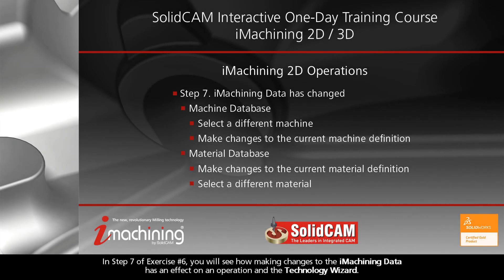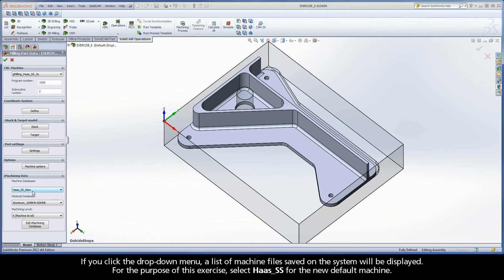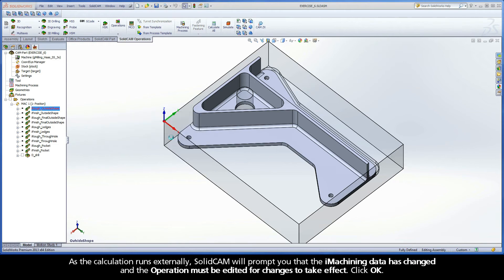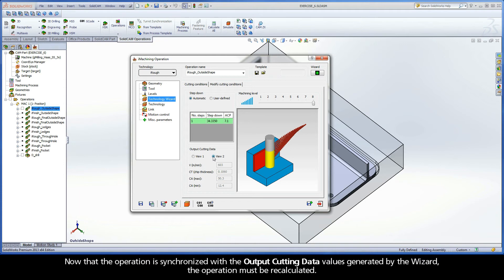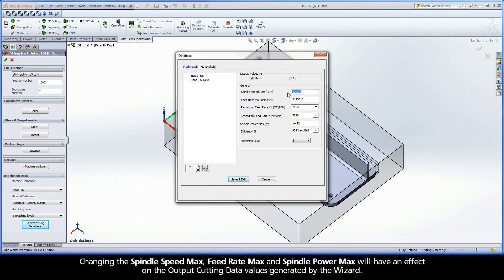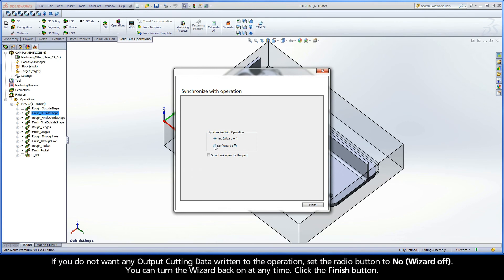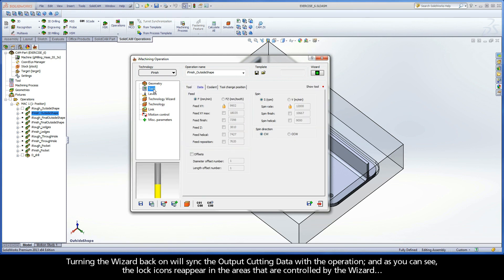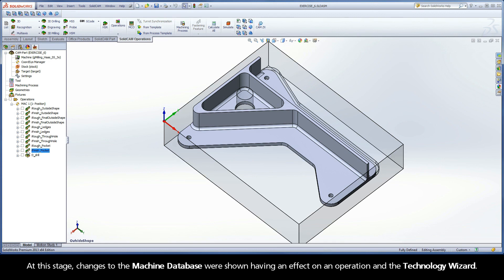SolidCAM iMachining Training Course - Exer #6: Machine Database changes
This video is Step 7.1 in Exercise #6 of the Interactive Training Course for iMachining. In this step, you will see how making changes to the iMachining Data has an effect on an operation and the Technology Wizard. These include selecting a different machine and making changes to the current machine definition.